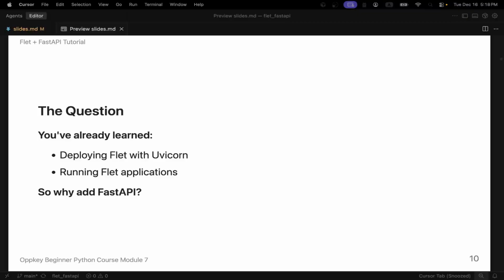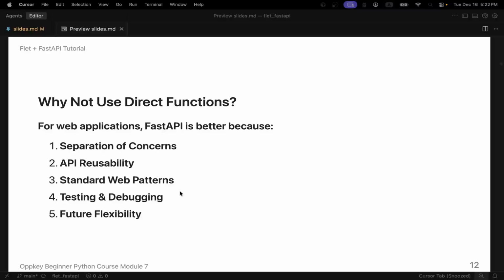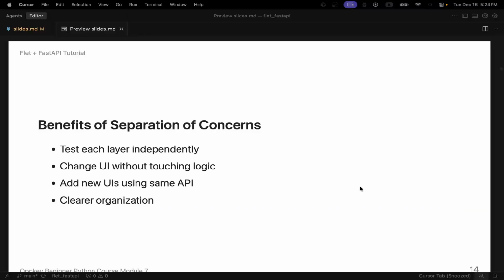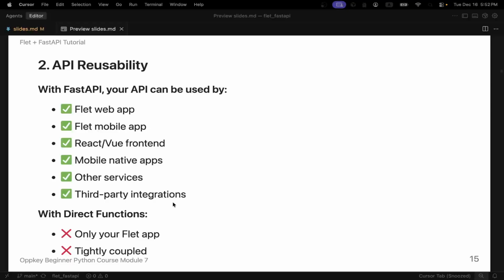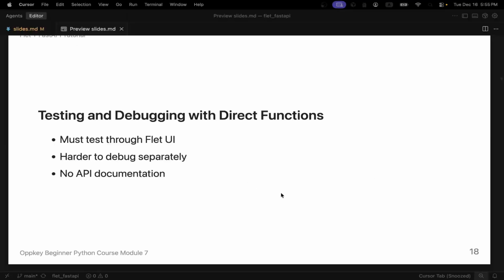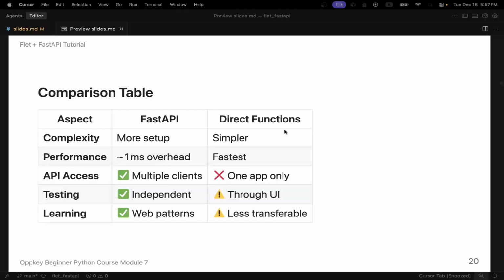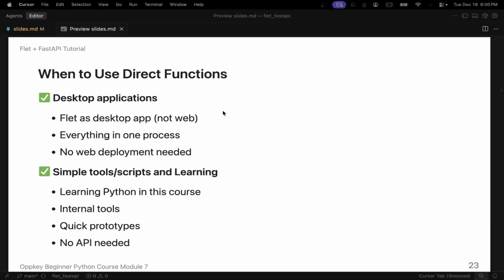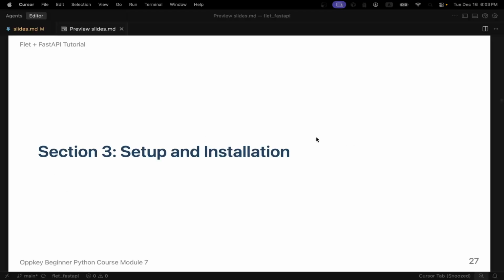29 Why Use FastAPI with Flet? Architecture Tradeoffs Explained PYTH 7.02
This is Video 29 of the Python Beginner Tutorial series and continues Module 7, where we explain why you might choose to integrate FastAPI with Flet instead of relying on direct function calls inside a single application.

In earlier modules, you learned how to deploy a Flet application to Fly.io using Uvicorn and run it as a web app—without FastAPI. In this video, we step back and examine the architectural tradeoffs between two approaches:

Direct Python function calls inside a Flet app

A separated front-end and back-end using FastAPI

We discuss how FastAPI introduces additional complexity through an HTTP layer, but also why that complexity can be valuable as applications grow. Key topics include separation of concerns, reusable APIs, independent testing, and the ability to support multiple clients from the same backend.

This video focuses on patterns, not specific UI frameworks. While we use Flet for the UI, the same backend could support React, Vue, Flutter, native mobile apps (Swift or Kotlin), or other services.

Topics covered in this video:

When direct functions are simpler and faster

When FastAPI becomes the better architectural choice

Separation of UI and business logic

Reusable and testable API backends

Supporting multiple front ends from a single API

REST concepts and HTTP methods (GET, POST, PUT, DELETE)

Automatic API documentation with FastAPI

Scalability, modularity, and long-term maintainability

We also explain when not to use FastAPI. For simple desktop apps, internal tools, prototypes, and Python learning exercises, direct function calls in Flet are often the better option. For larger, scalable, or production web applications—and for full-stack job preparation—FastAPI more closely matches industry-standard architectures.

The goal of this module is to give you options and help you understand the tradeoffs, so you can choose the right architecture for your project.

In the next video, we’ll walk through the setup and installation of the development environment needed for this module.